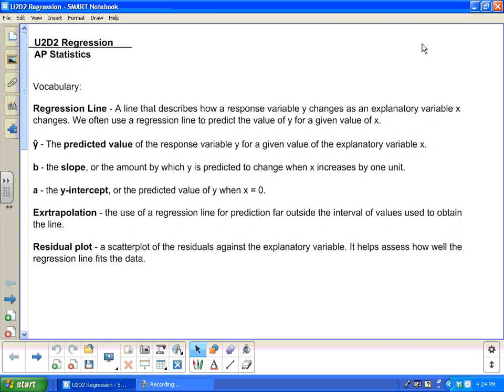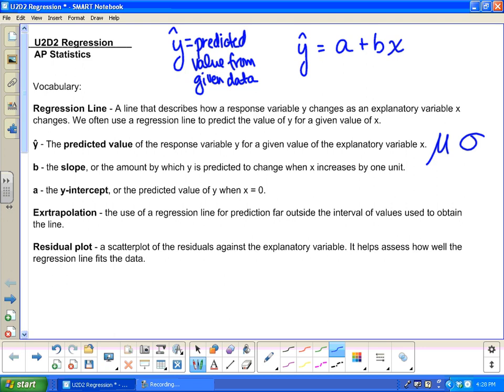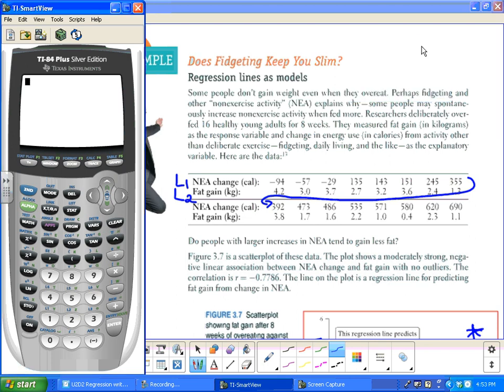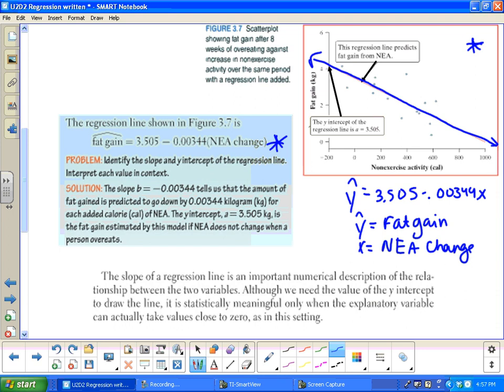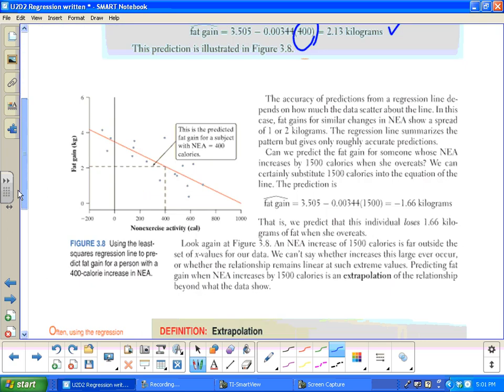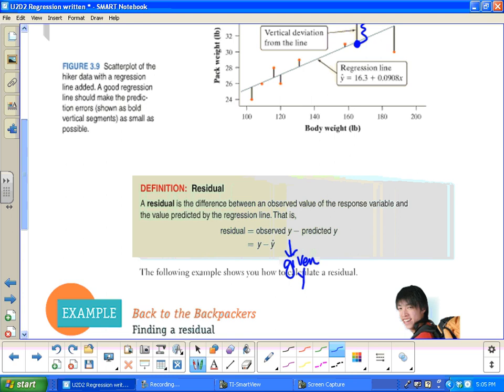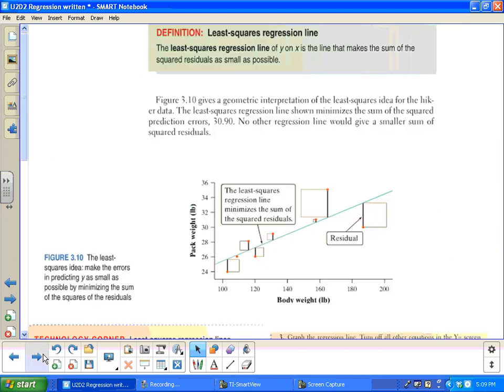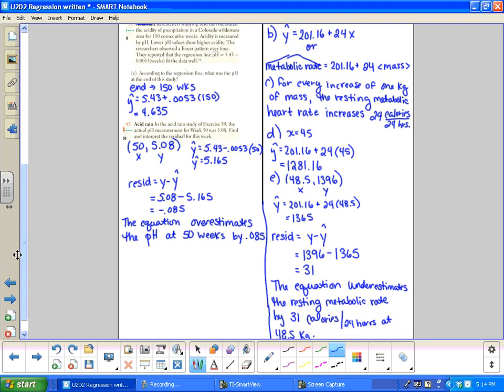AP Statistics - Vaught- Unit 2 Day 2